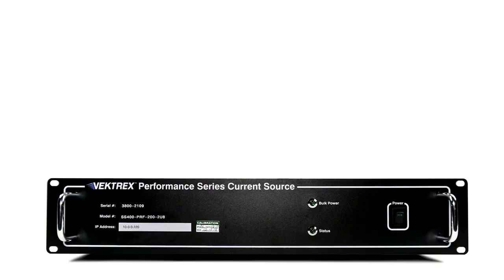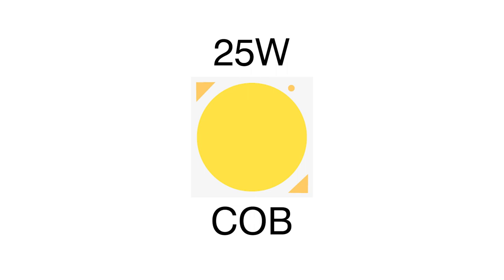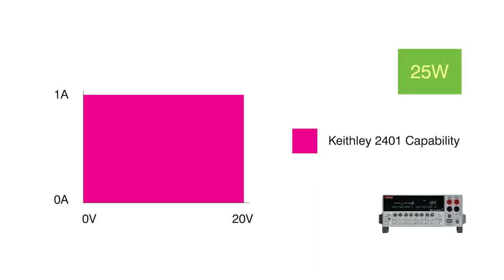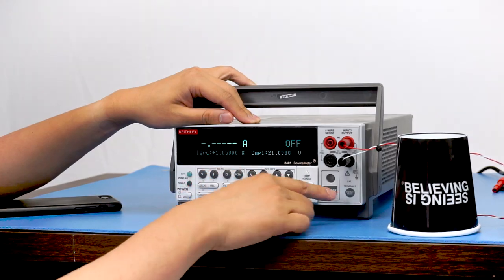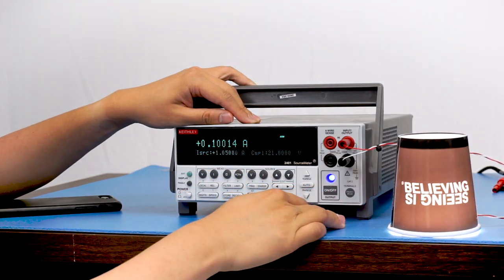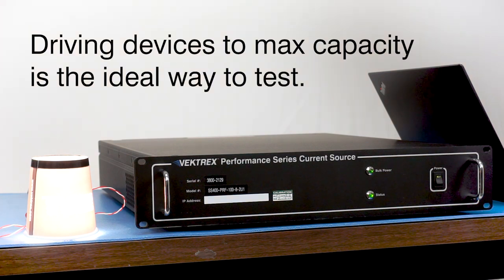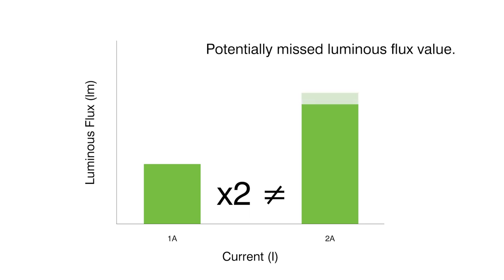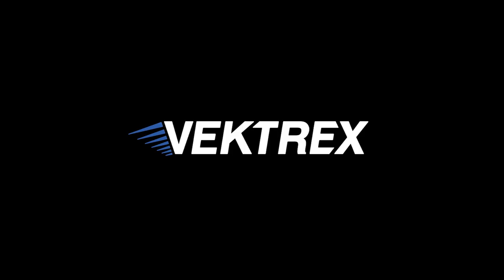Compare Powering 25W COB with Vektrex Performance Series Current Source and Keithley Source Meter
Learn more about why you should test your devices at maximum capacity at vektrex.com.

See at 25W COB powered with a Keithley Source Meter and a Vektrex SpikeSafe Performance Series Current Source in this video.